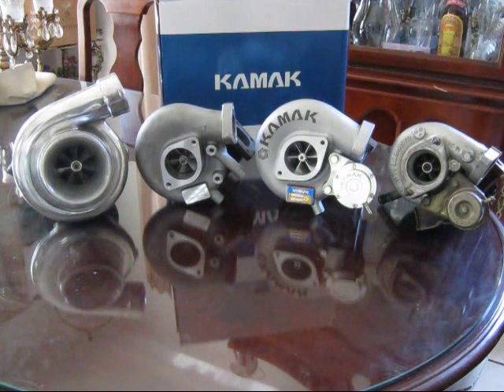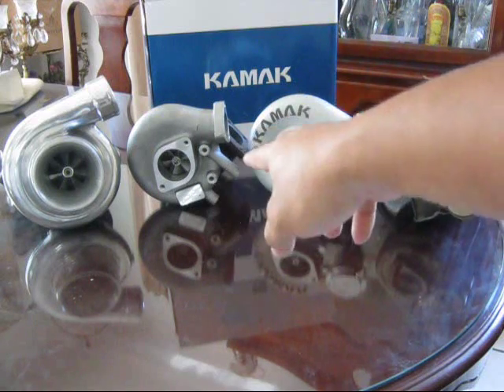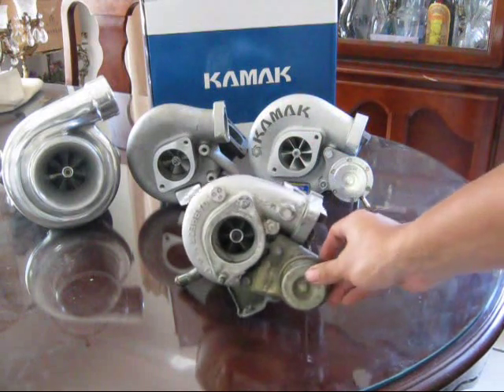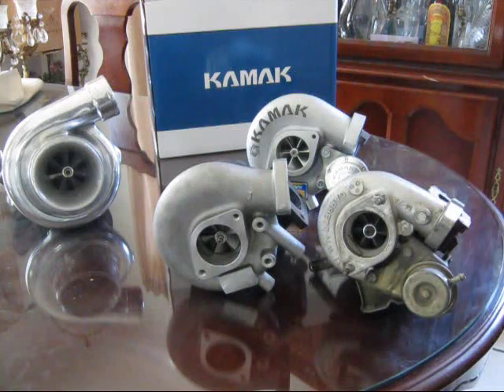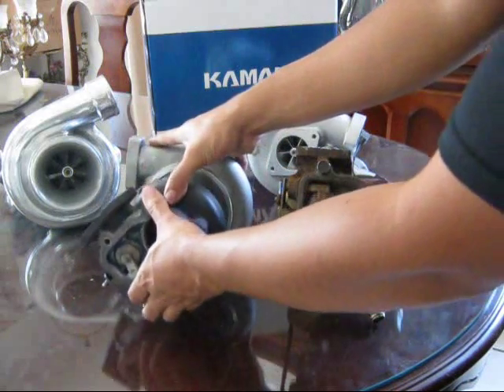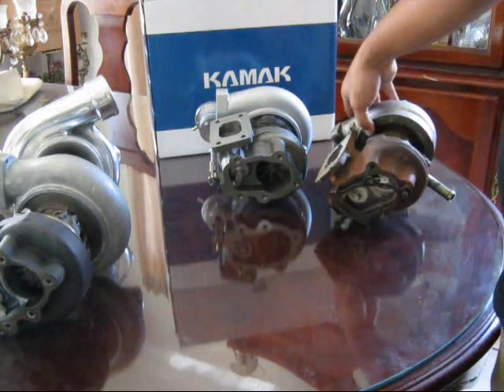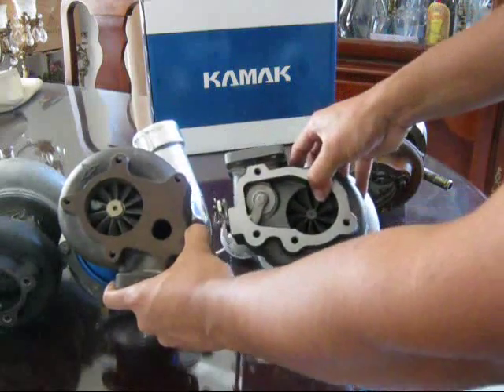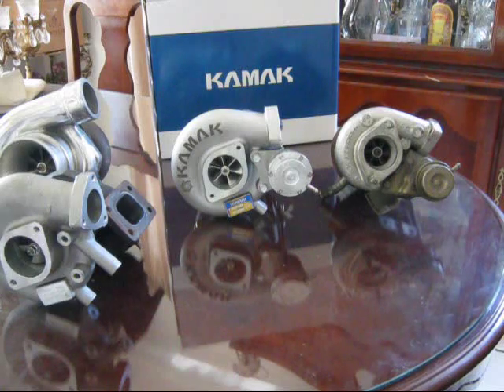KAMAK STS Turbo Comparison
Short video detailing the differences and benefits of the KAMAK STS Turbocharger against Turbonetics, Garrett, and Godspeed.